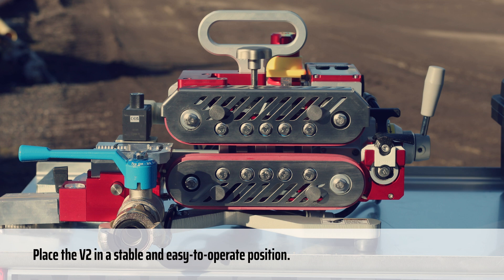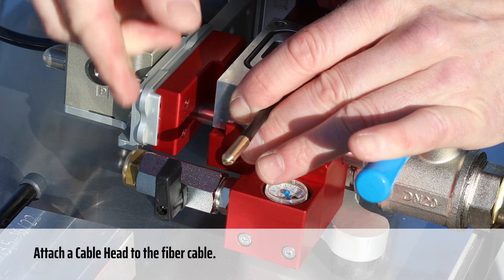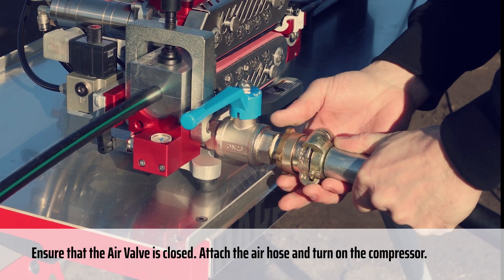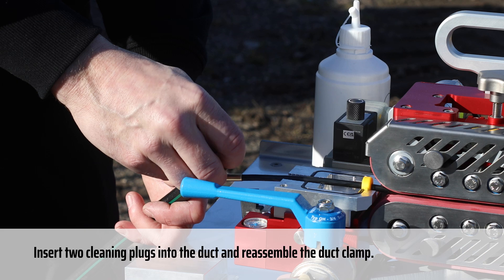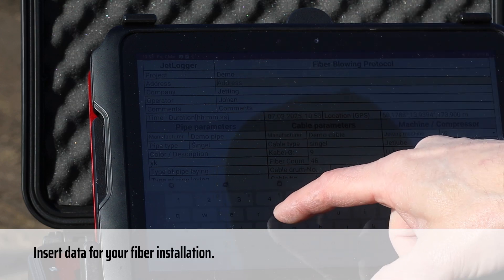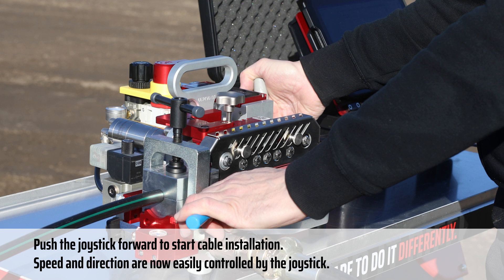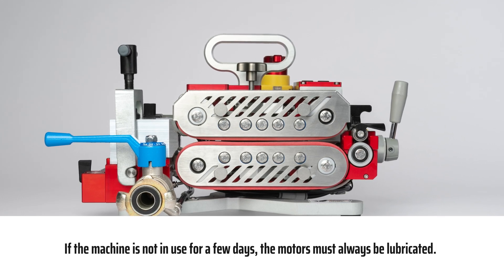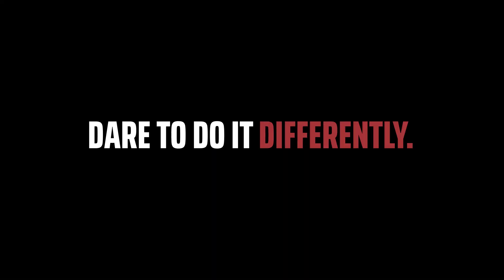How To use Jetting V2 Fiber Blowing Machine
V2 - A Robust and compact pneumatic operated fiber blowing machine with the unique Joystick controller securing optimal control of the installation. This machine can be configurated from 2,4 to 16 mm cable and 7 to 50 mm duct. Anodized aluminum construction makes this machine both lightweight and easy to maintain.